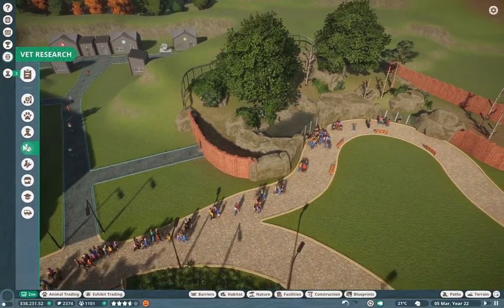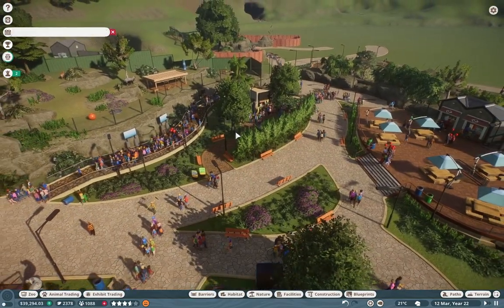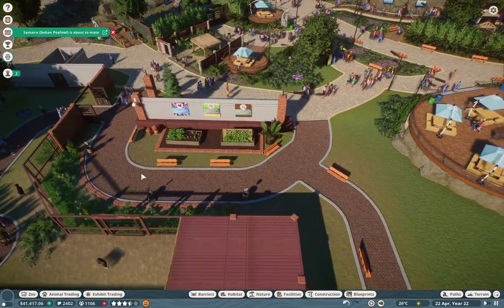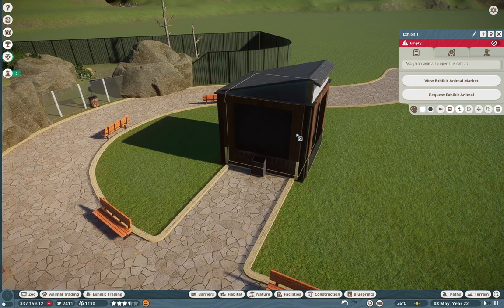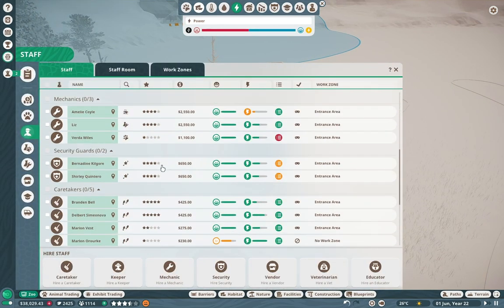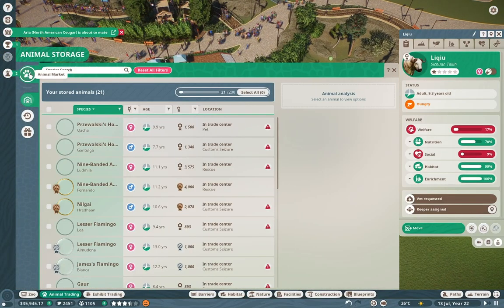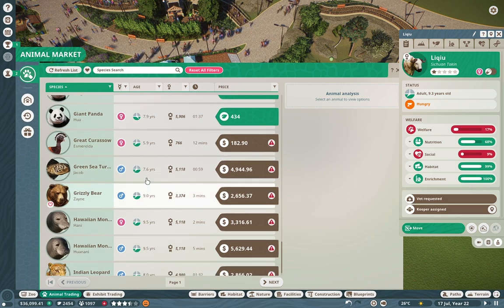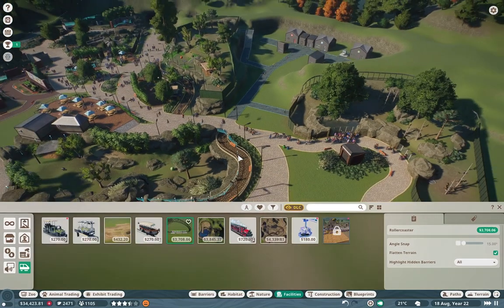Cougar Mountain! - Total Modded Island - Planet Zoo Challenge Mode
Cougar? I hardly know her! - Total Modded Island - Planet Zoo Challenge Mode